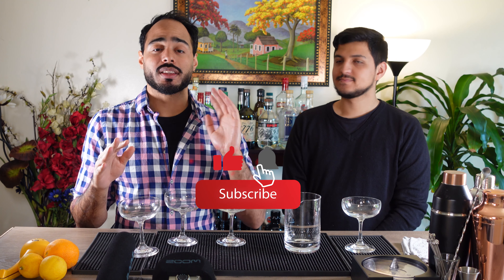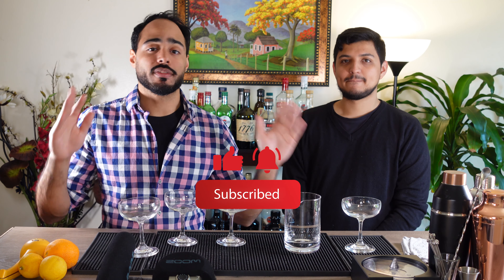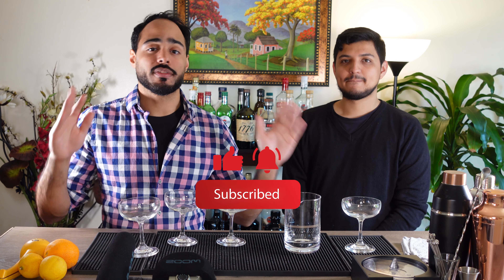Coup Glasses Review